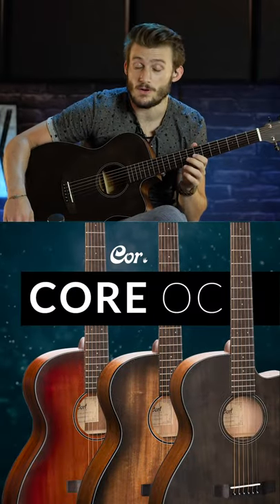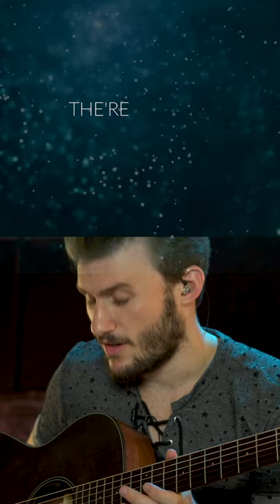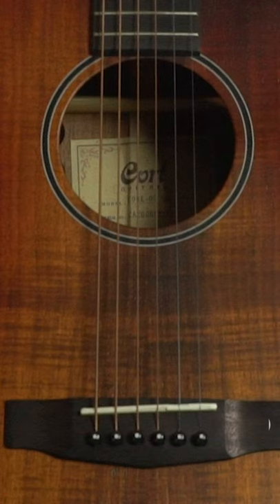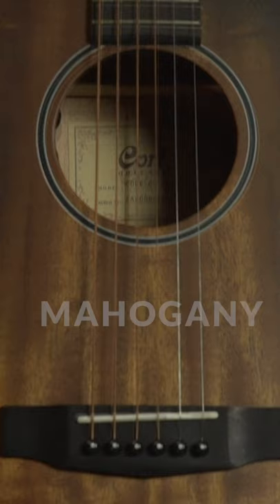Cort Core-OC Which Wood?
The Cort Core-OC Collection gives you a choice of 3 different types of wood:

- Blackwood
- Spruce & Mahogany
- Mahogany

In this edition, George Pennington III takes you through the tonal options these 3 tonewoods provide.